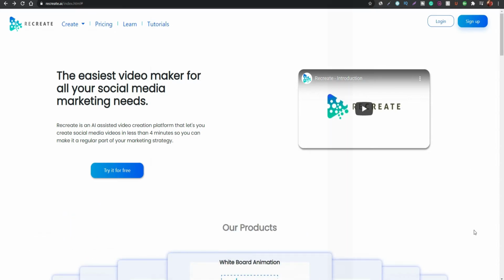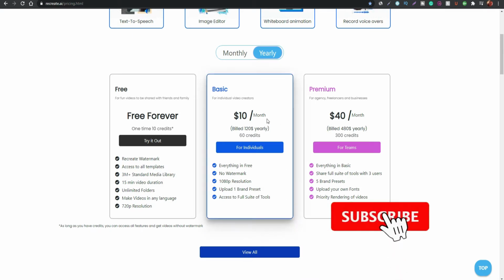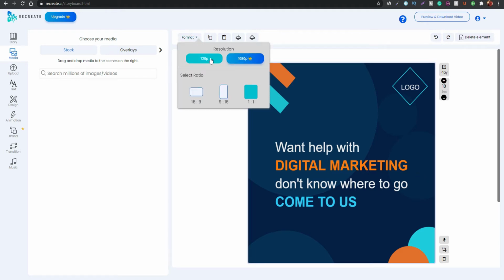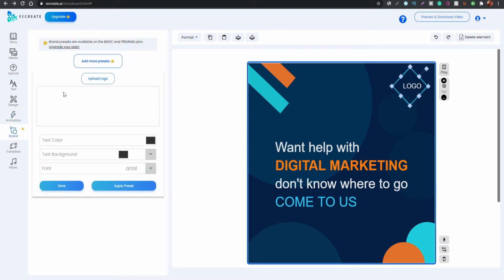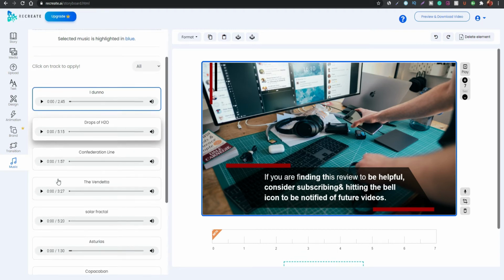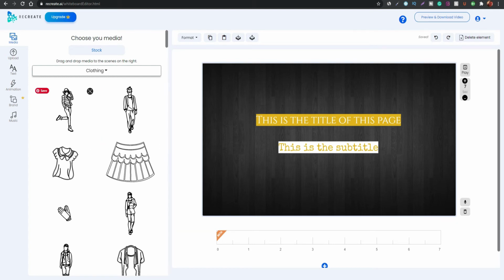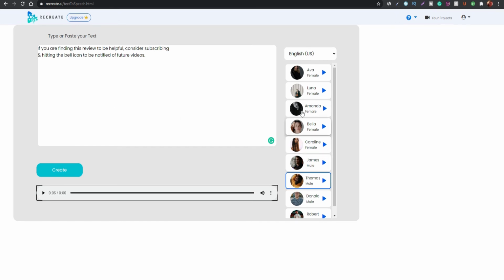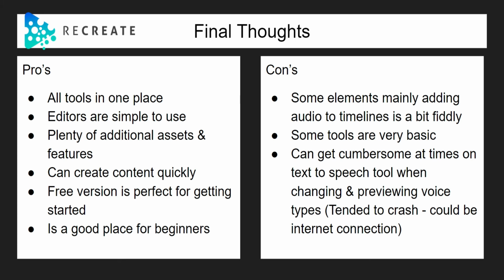Recreate Review - An All-In-One Content Creation Suite for Social Media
This video will provide a review of Recreate & how you can use it for creating content for social media while having all the tools you need in one place... Try out Recreate & start creating content today: ➡️

For beginners to get up & running to create their first online business up & running quickly.

Timestamp Sections

0:00 - Intro
01:15 Sales Page
04:15 Pricing
05:37 Tutorials
06:49 Members Area
07:08 Subscription Setup - Applying Coupon Code
07:45 Pre-Made Templates
16:27 Text to Video
20:41 Whiteboard Animations
23:33 Text to Speech
25:50 Remove Background & Image Editor
28:09 Final Thoughts